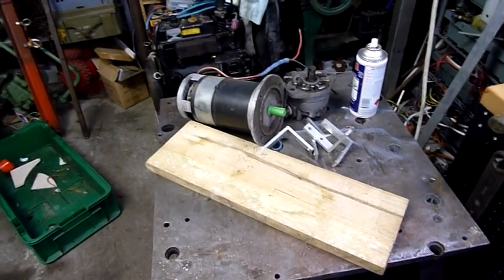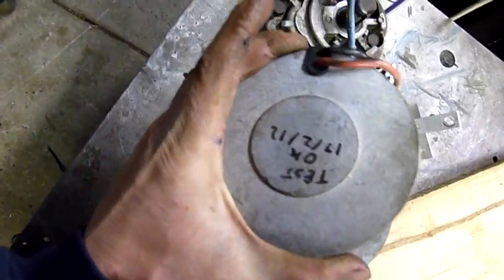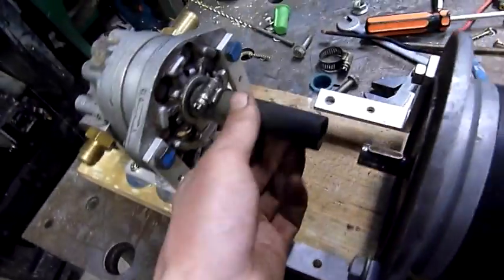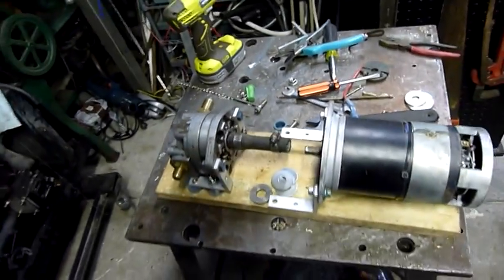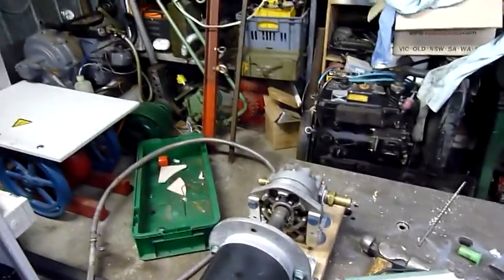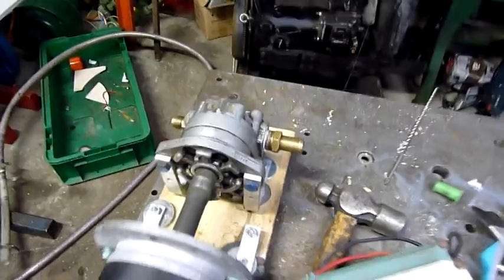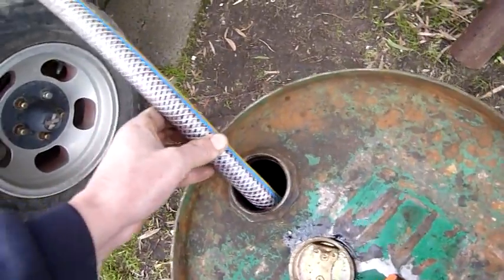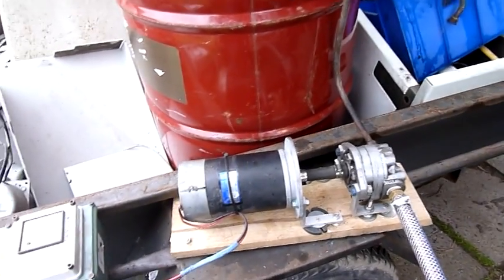Aussie Redneck oil transfer pump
Making a DC powered pump for non volatile oils